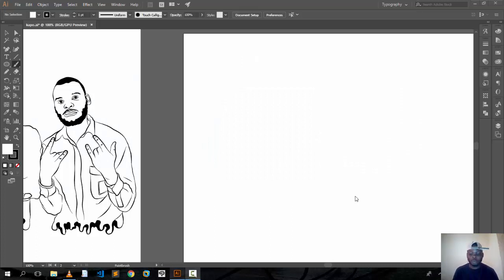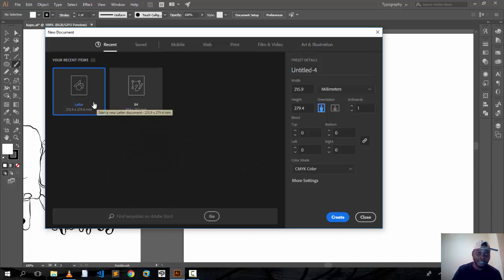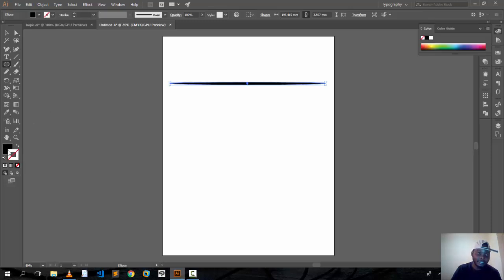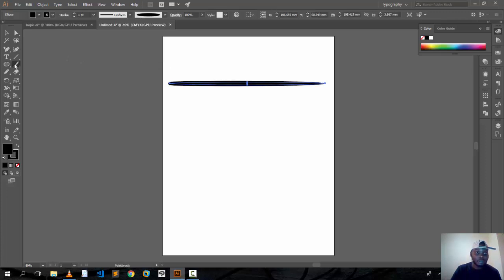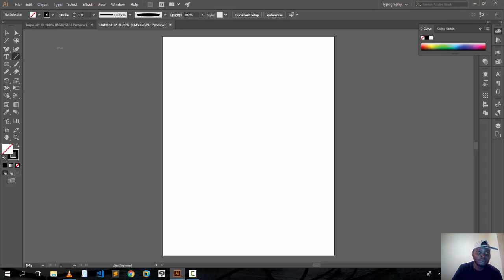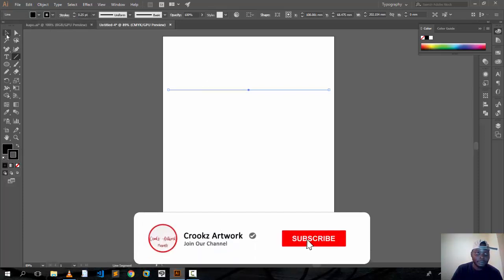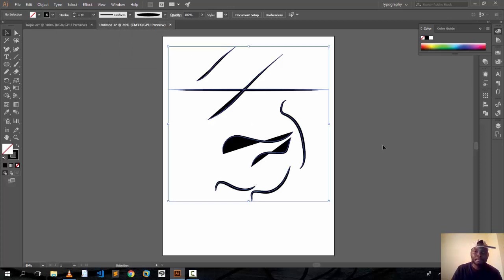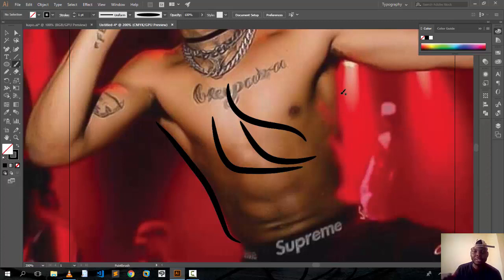Two Tips of making Brushes in Adobe Illustrator using Mouse